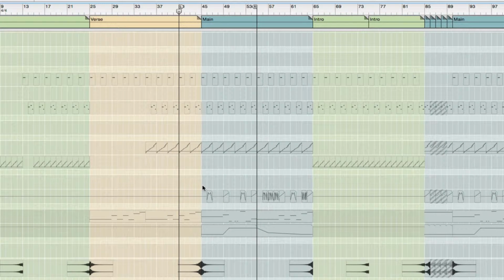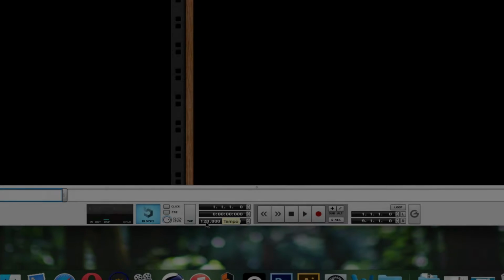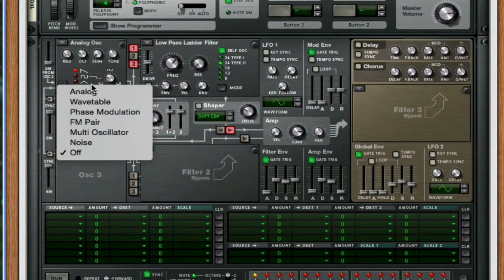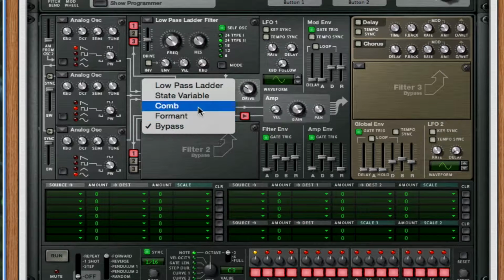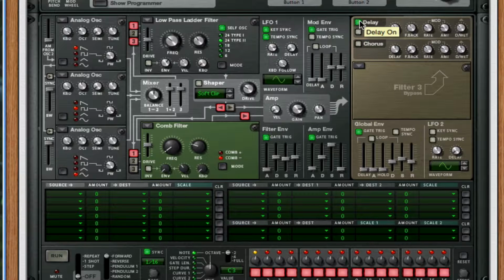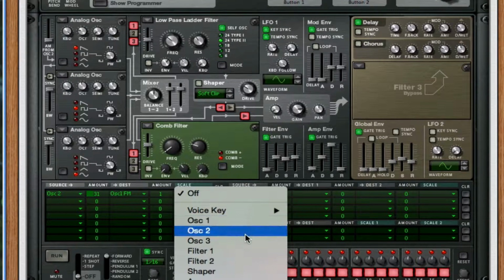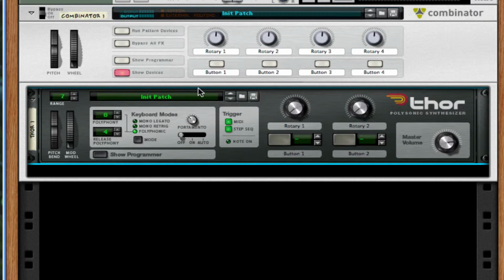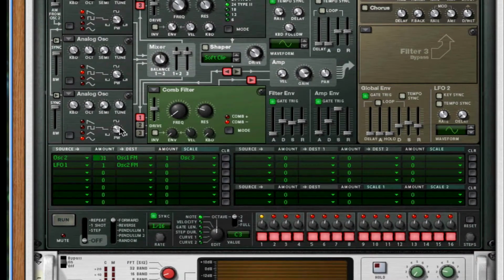Musical Monday Distortion Wobble Tutorial, Technique & Notation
In this tutorial we study how fm modulated synthesis can be controlled by an lfo in time. The secrets are revealed in the video and share how each one of these techniques are alwaus unique and fun to try. I hope ya'll enjoy this I hope you have a lovely night more tomorrow!  Here is the song I promised you guys it's also free and have a wondrous night!